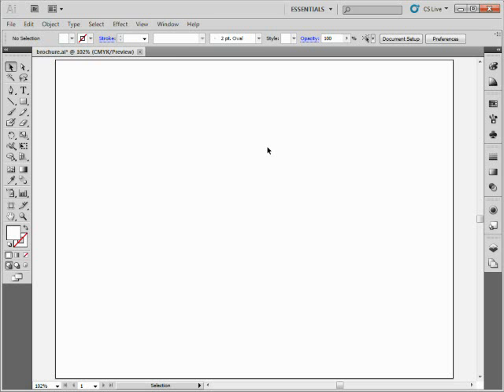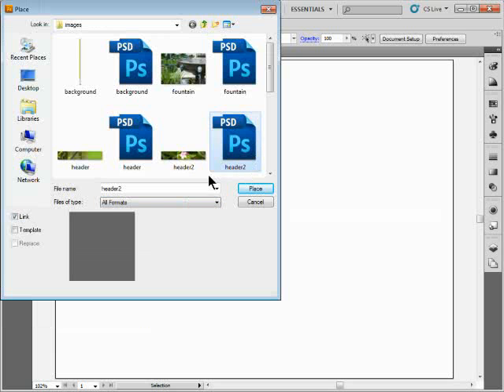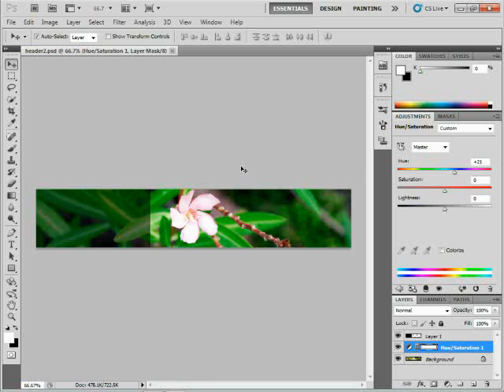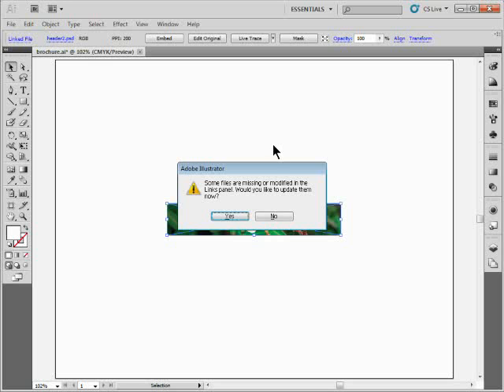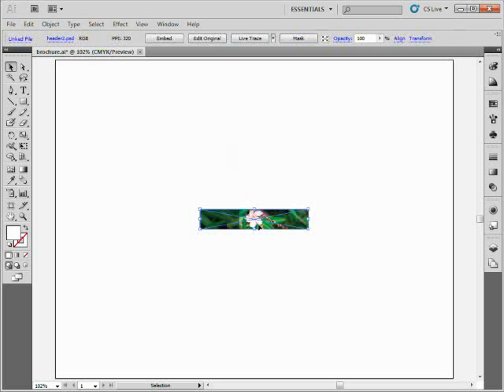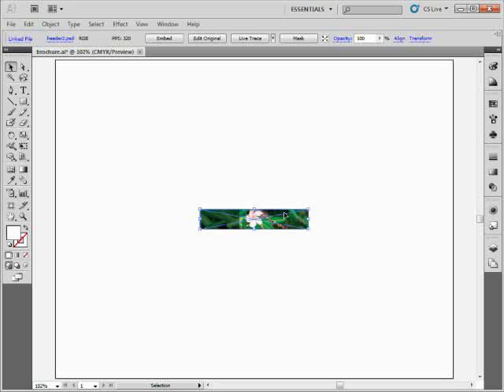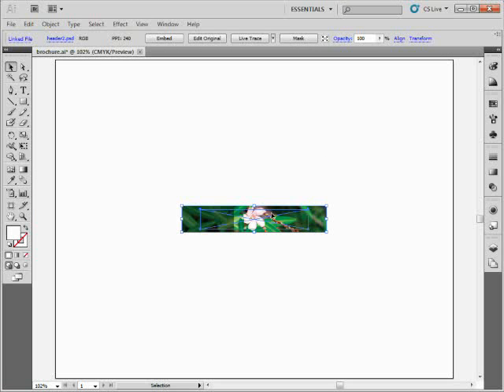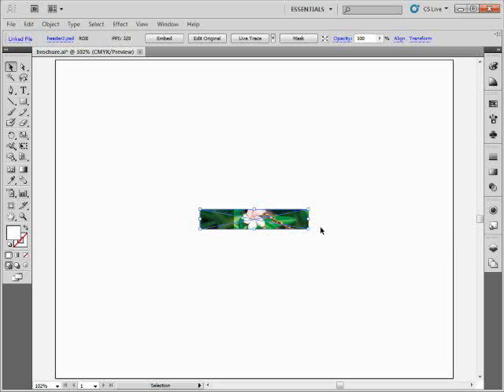Trick to Update Linked Images in Adobe Illustrator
In this FREE Adobe Illustrator tip video, I will show you how to update a linked image in Illustrator and actually have it update a change in size.

Typically editing the image size of an image in Photoshop, then updating in Illustrator won't make the change, but this tip will show you how!